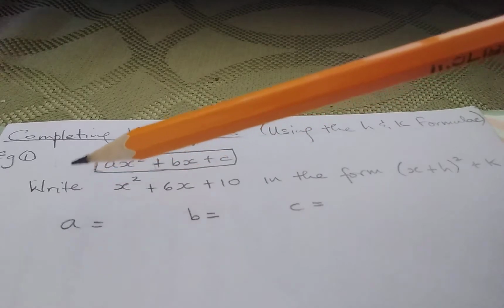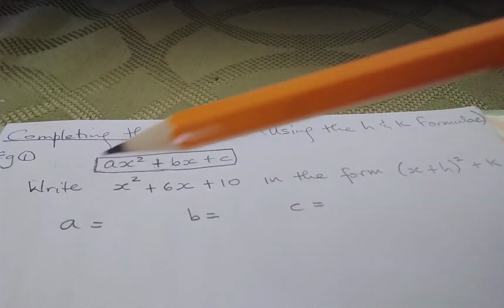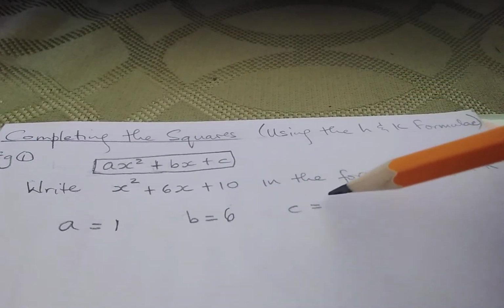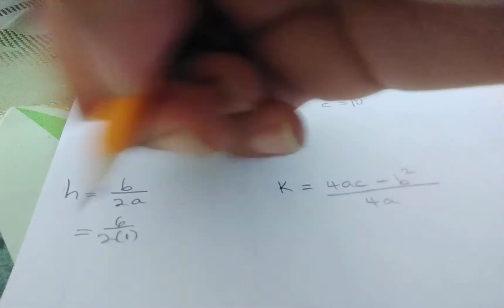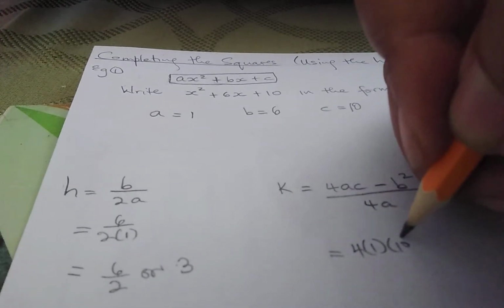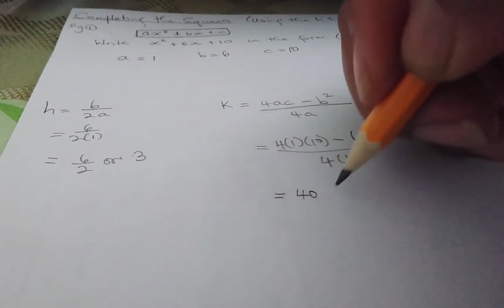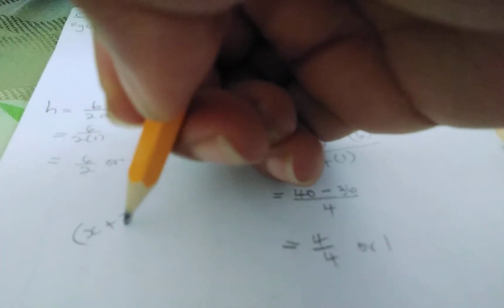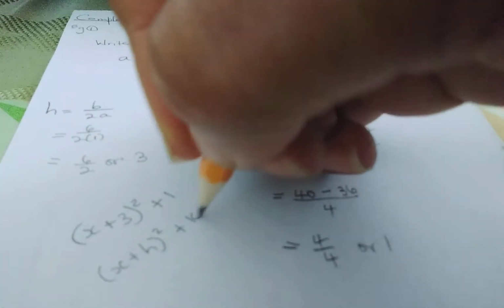Completing the Square (using h & k formulae)